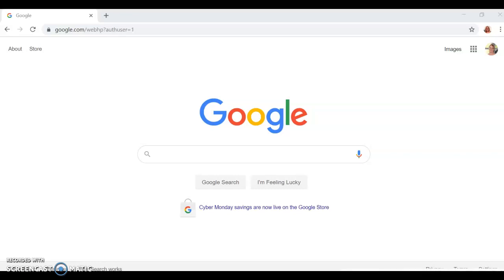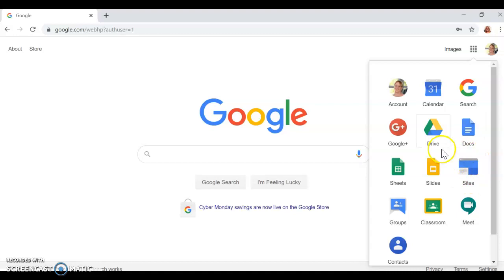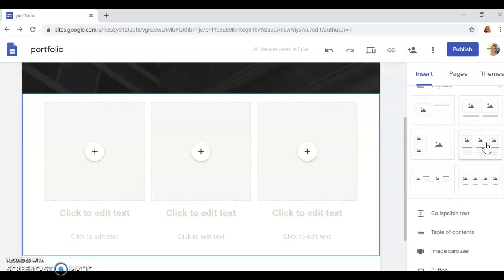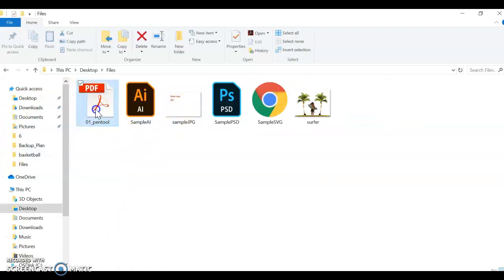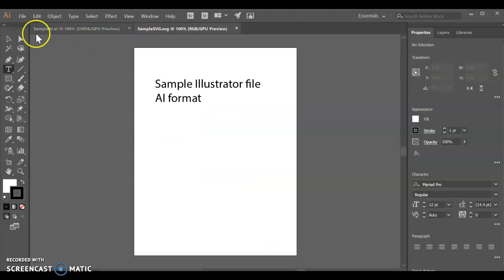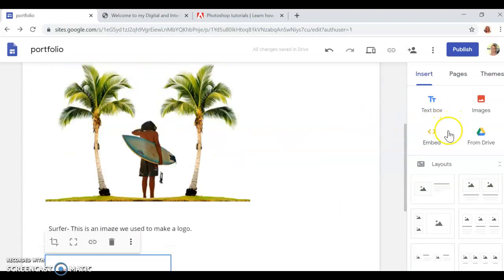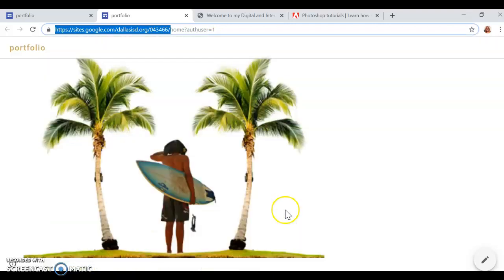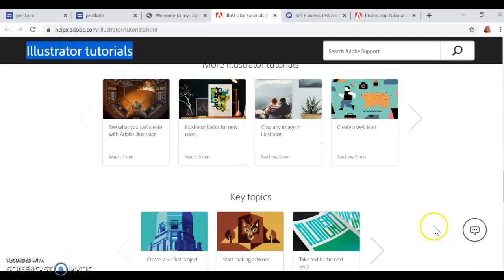Make a portfolio